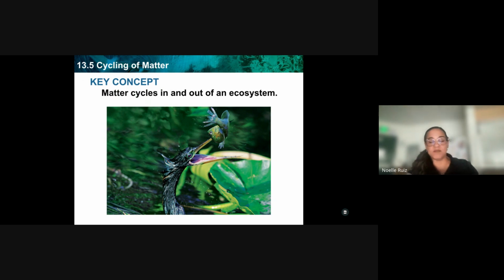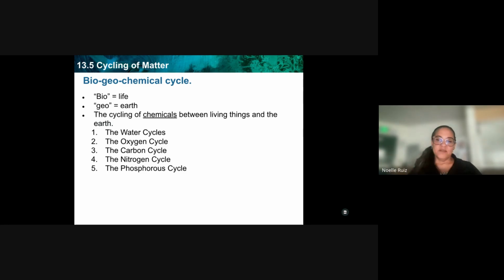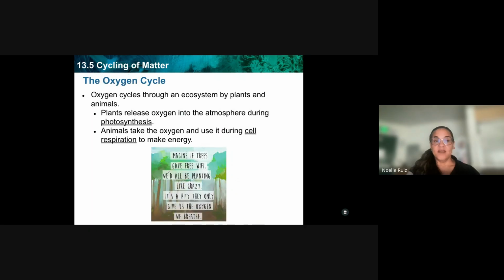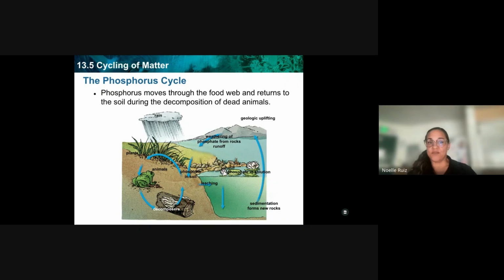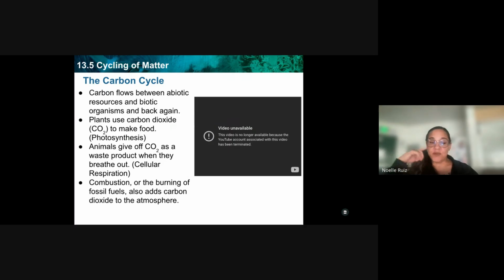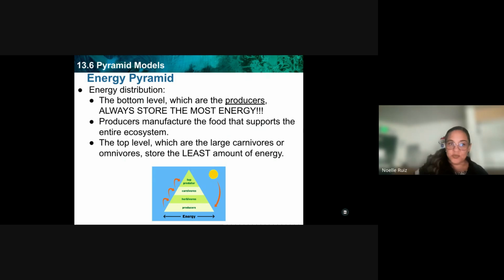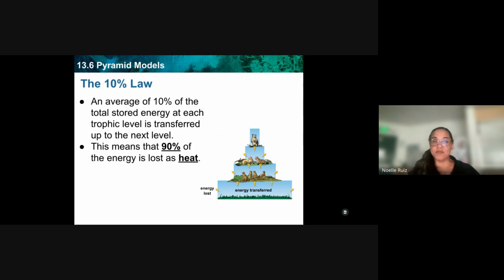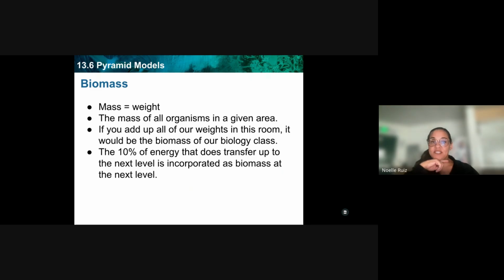Biology Lecture: 13.5 & 13.6 Notes_May 28, 2026